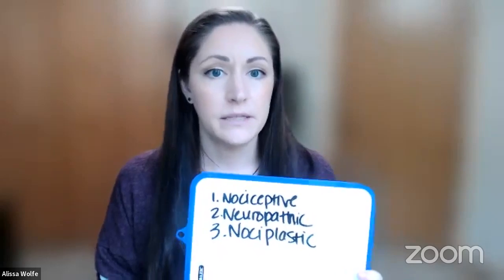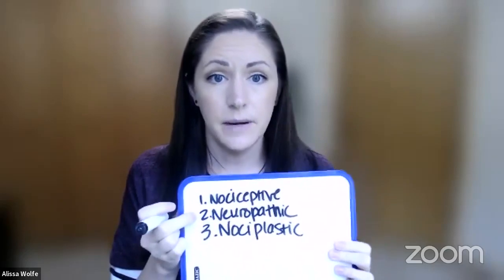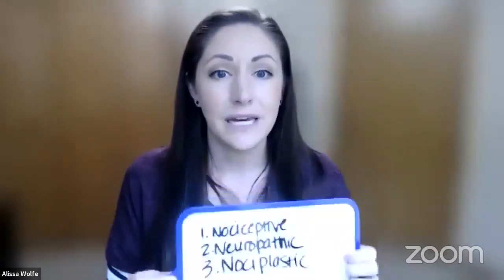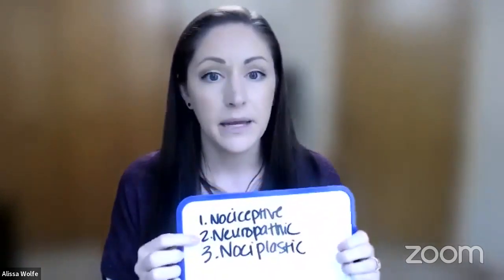What are the 3 types of pain?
Understanding the 3 types of pain is important to finding an approach that address your type, or TYPES, of pain.

The three types of pain are:
1. nociceptive pain
2. neuropathic pain
3. nociplastic pain

Before you decide which type of pain you have, remember that you can have more than one.

And in fact if you have had pain longer than 6 months, it is VERY likely that you have nociplastic pain (pain associated with changes in the nervous system).

In order to beat pain, we have to address it from all angles by addressing all types of pain that are contributing to your symptoms.

My program, the Chronic Pain Breakup Method, was designed to help you address the nociplastic side of your pain problem.

To find out what your next steps should be to address your pain problem from all angles, set up a free Comfort Clarity Call today.

JOIN THE FREE COMMUNITY: "The Battling Chronic Pain with Neuroscience" Facebook group for anyone with chronic pain searching for Holistic, No-fluff Solutions & Support.

THE CHRONIC PAIN BREAKUP METHOD: The comprehensive, no-fluff program that empowers women to beat stubborn pain naturally so they can live a fearless & fulfilling life using principles of neuroscience.

ABOUT ME:
I'm Alissa Wolfe.

I'm a chronic pain specialist and the founder of the Chronic Pain Breakup Method. I help people who are fed up and frustrated with chronic pain retrain their nervous system so they can beat chronic pain and get their life back.

In other words, if you have chronic pain and are looking for a new and improved way to manage your pain with an approach based on neuroscience, I'm your girl.

I got out of the clinic and started my online chronic pain coaching business so I could provide that nervous system retraining piece that is missing from pain management in the health care system.

Empowering people with chronic pain is my calling. I wasn't okay knowing that my patient's with chronic pain had no one to turn to, no one who would help, and no one who would believe them.

I decided I would be that person, even if in the beginning I didn't know everything I needed to know to help them. I pushed myself to learn and I discovered that we were trying to treat the "tissue issue" when people with chronic pain have a nervous system "pain problem".

Changes in the nervous system were contributing to pain and yet no one was addressing those changes.

By adding this element of neuroscience and nervous system retraining to my treatment approach, clients and patients are getting better than ever.